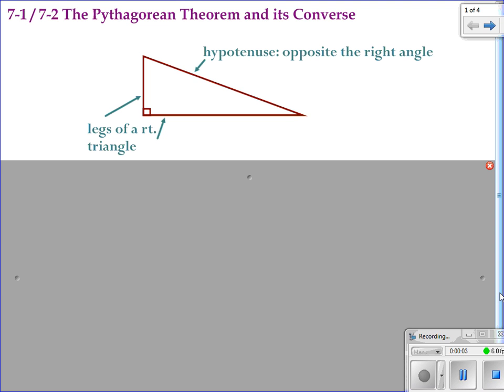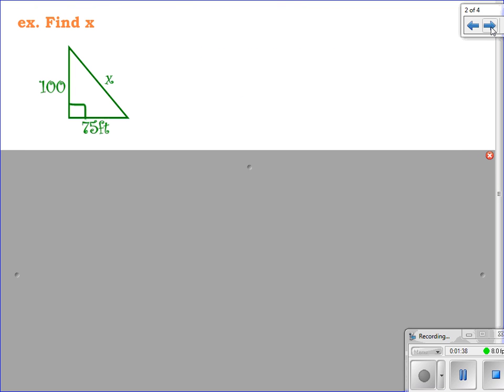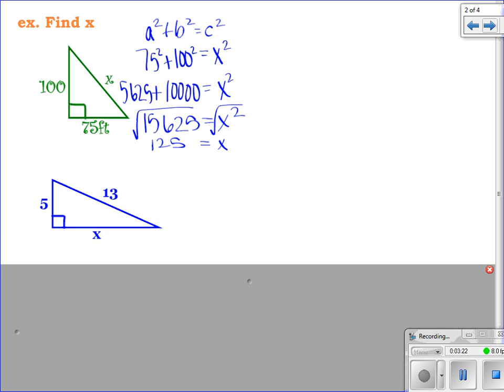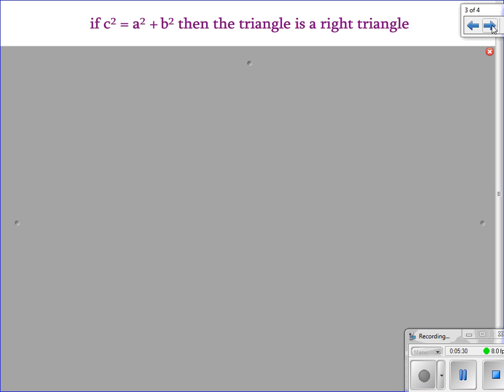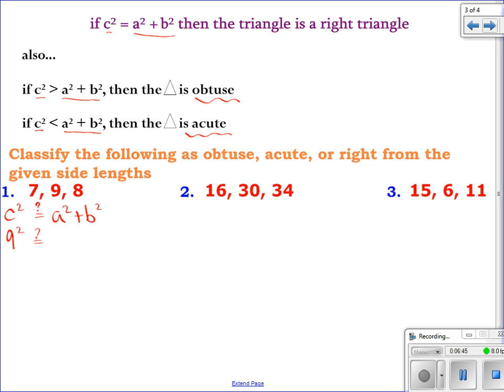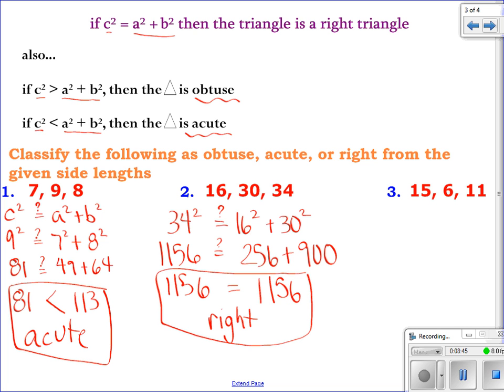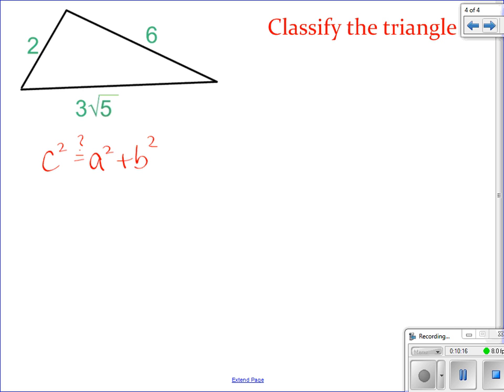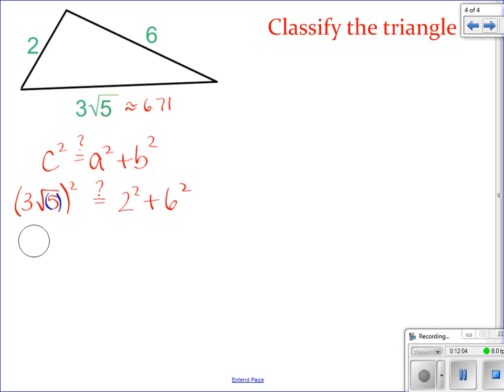Geometry - 7-1&7-2: The Pythagorean Theorem and its Converse